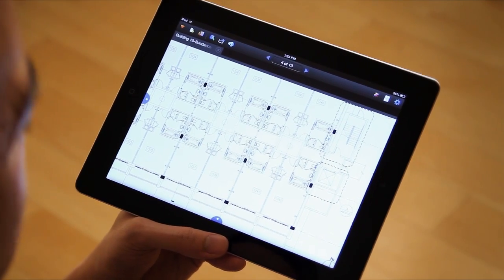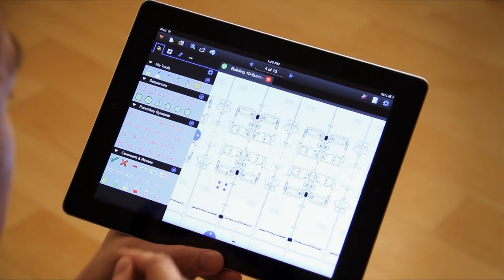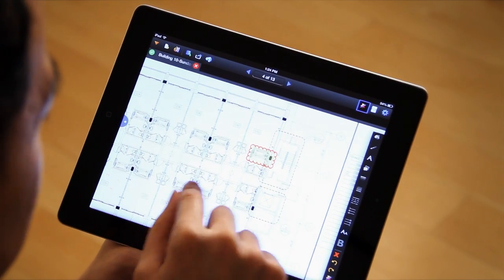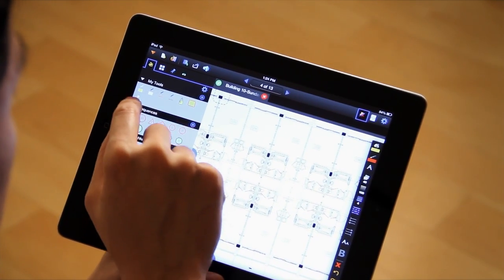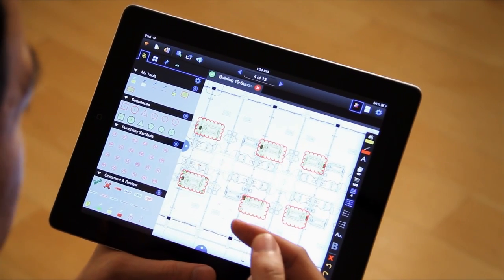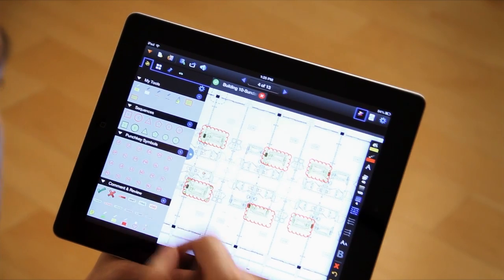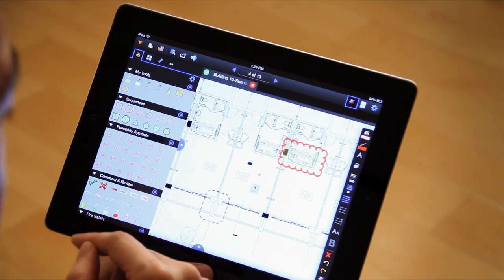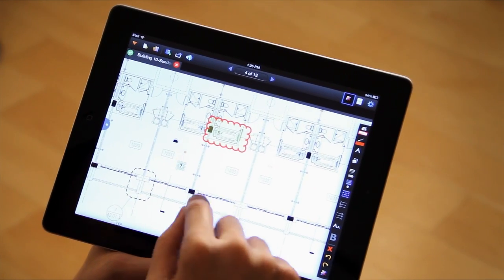Bluebeam Revu iPad: Tool Chest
Revu's exclusive Tool Chest lets you save your custom markups for easy reuse. Save them to existing tool sets or create new ones for specific projects and functions. You can even import tool sets created in the Windows version of Bluebeam Revu by saving the tool set file into your iTunes, Dropbox or Box account. How's that for convenient?
View, edit, and markup PDFs quickly and easily.